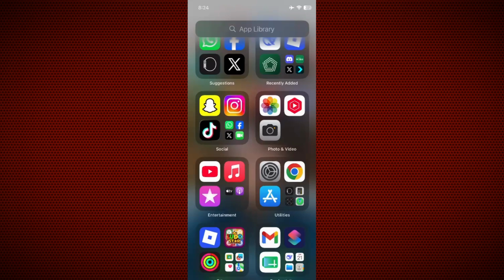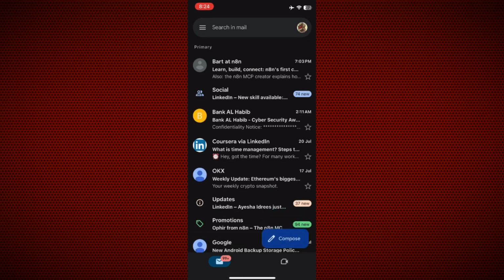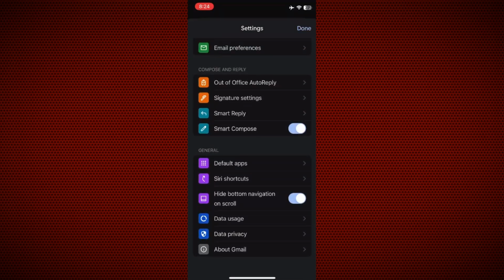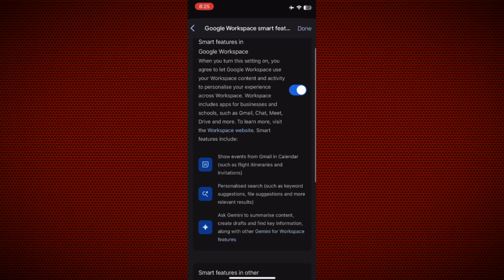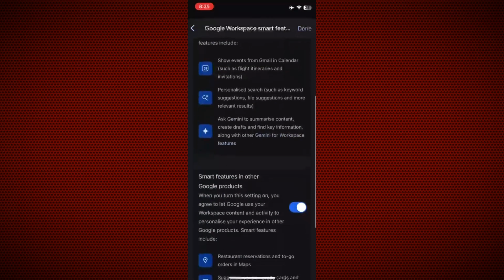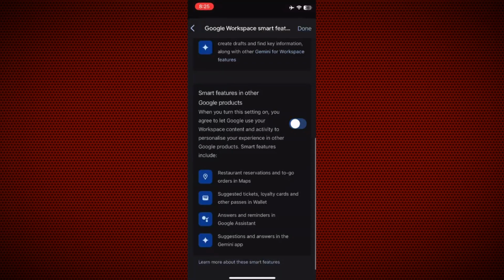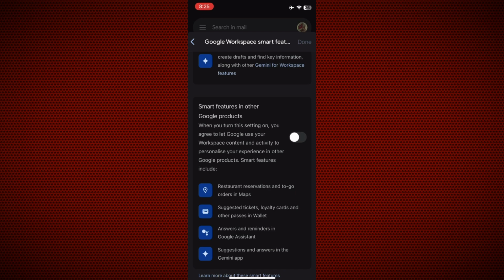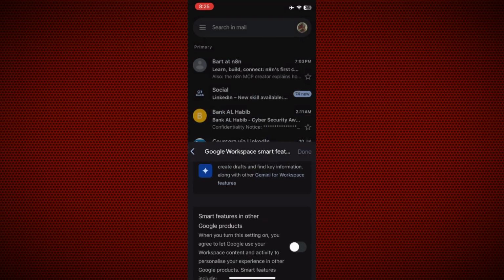Everyone Using Gmail Must Turn This OFF Immediately.(2026)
Want to turn off Gmail Smart Features and reduce AI-powered personalization? In this video, I'll show you how to disable Gmail Smart Features and Smart Features in other Google products using the Gmail app. Follow the simple steps to manage your privacy settings and control how your Gmail data is used across Google services.

Learn how to turn off gmail smart features to regain control over your data. Follow this simple guide to disable AI-powered suggestions.

If you prefer a cleaner inbox experience without automated predictions, this tutorial shows you exactly where to go. We walk through the specific steps within the Gmail app settings to navigate to your data privacy controls. By adjusting your Google Workspace smart features, you can stop Gmail from analyzing your emails for predictive text, smart replies, and other automated tools.

This process is designed for anyone who wants to opt out of Google's AI suggestions across their connected products. After watching, you will know how to effectively turn off gmail smart features and manage your account preferences manually. If you are concerned about your gmail data privacy or just want a simpler interface, these adjustments provide a direct solution.